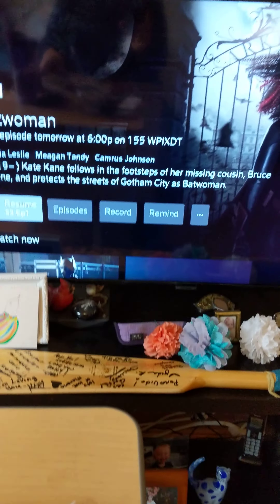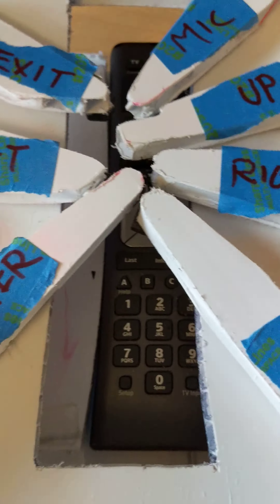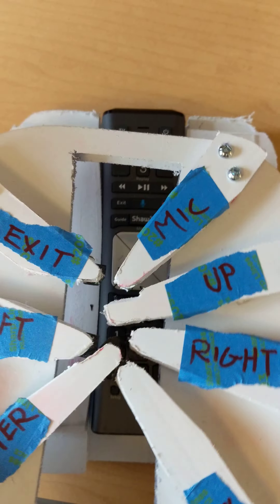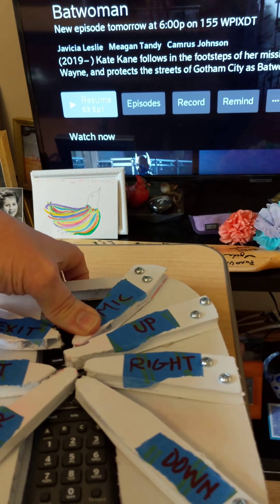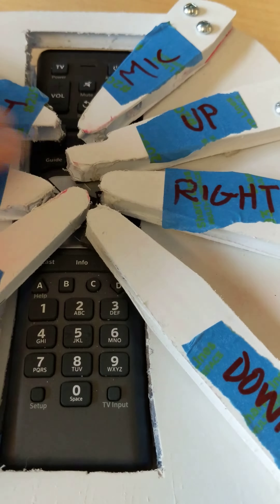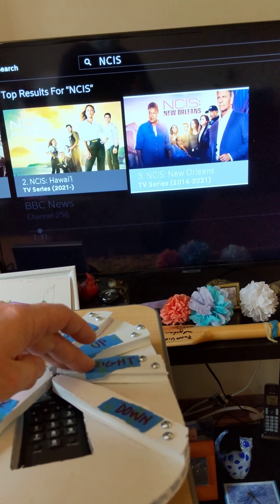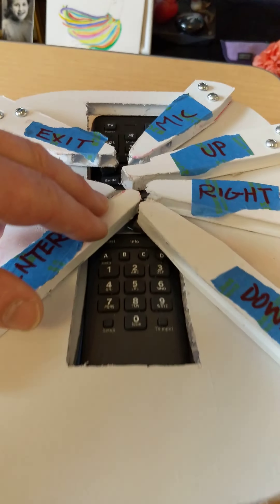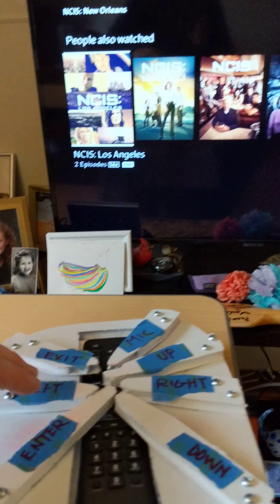Blue Curve remote case for people with tremors.